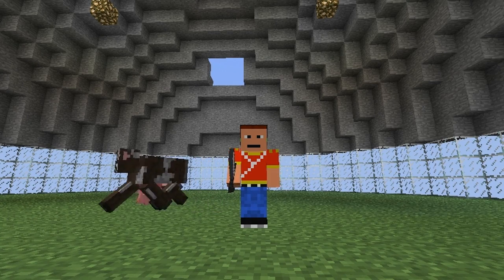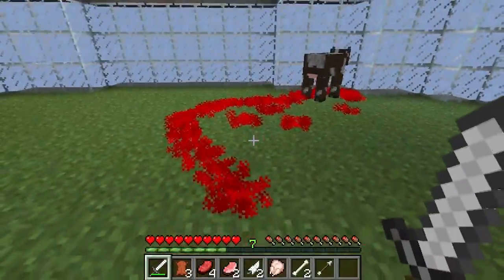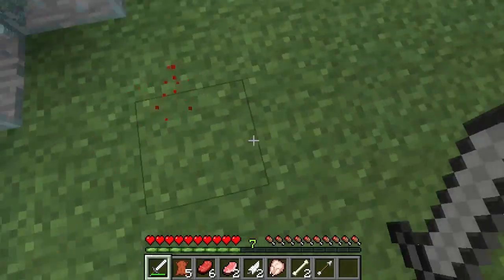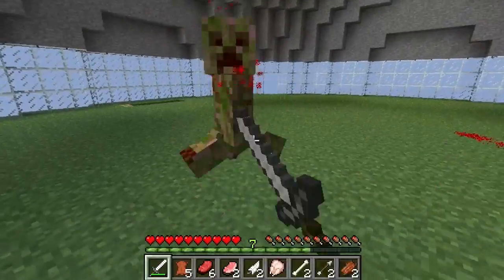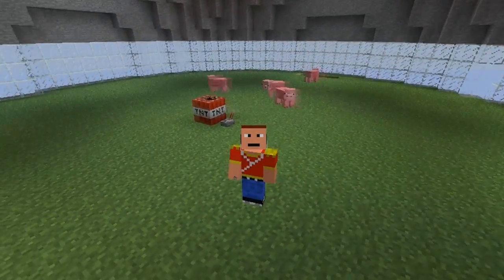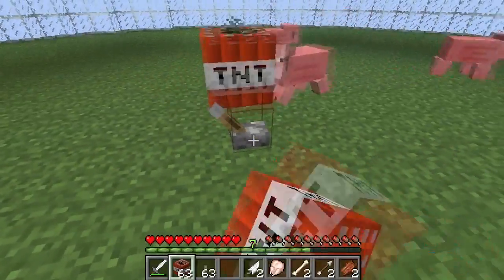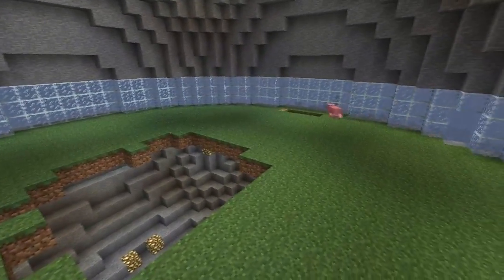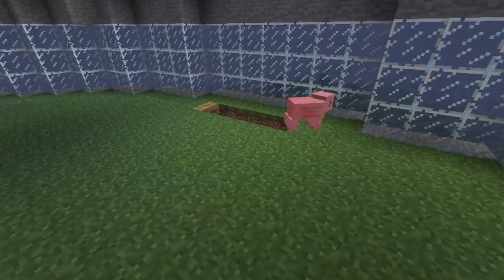Minecraft | Episode 313 | Blood | iPodmail | 1.0.0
"1.0.0" Notch Mojang minecraft mine craft 1.9 beta minecon "steve head" Pegasus creeps 268 aether pig man ipodmail adventures nether realm rare creepy scary blood fire game pc gaming play live Mining Shaft creeper Water Diamond Gold Redstone Ore creatures new axe modding Mo mod diamond statue boots viral guru best minecrafter 200th 1.7.3 sly tornado mods shaft adam subscribers zombie spider facebook "tale of kingdom" herobrine yogscast "Material Detector" "Mystic Dragons" "Rc Plane" Blood